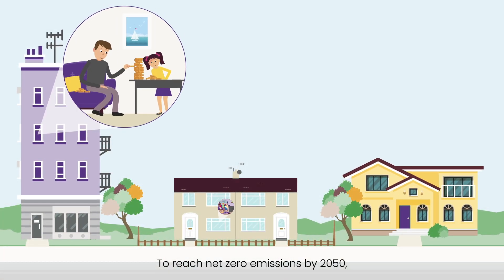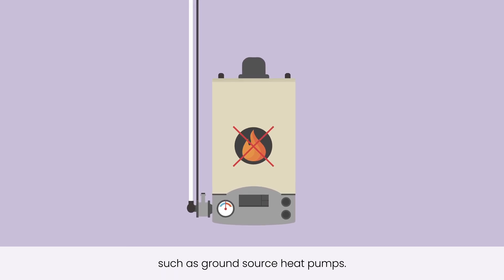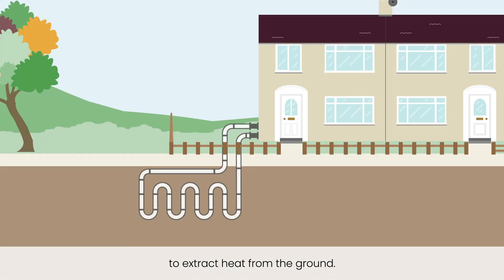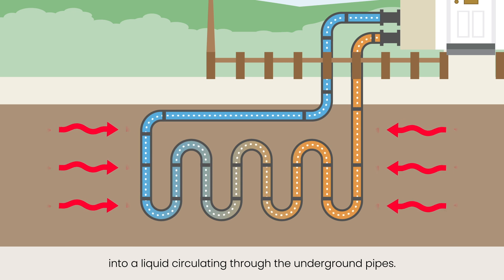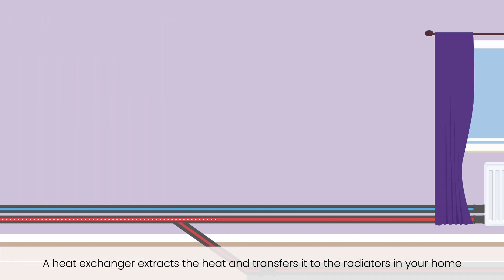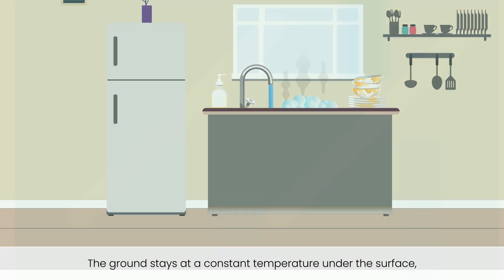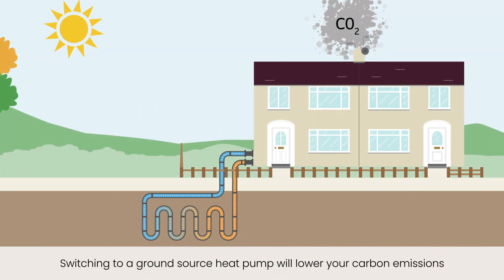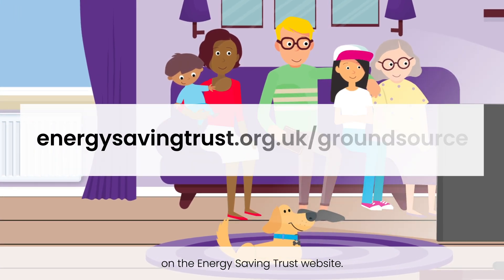What is a ground source heat pump?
To reach net zero carbon emissions by 2050, we will need to change the way we heat our homes. In the UK, we will need to phase out oil and gas heating systems like boilers to reduce our dependency on fossil fuels, replacing them with renewable, low carbon technologies like ground source heat pumps.

Watch our explainer video to learn about the benefits of ground source heat pumps to find out more.